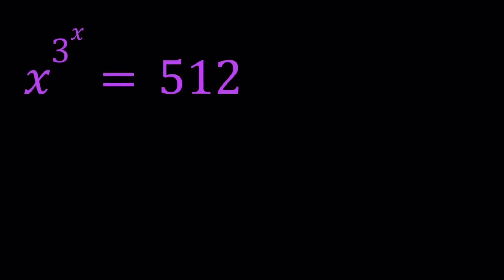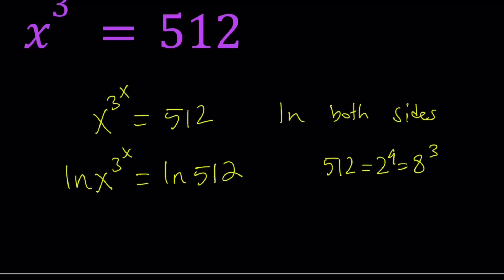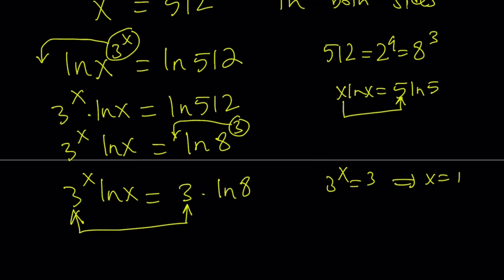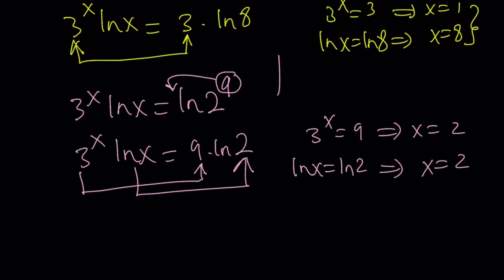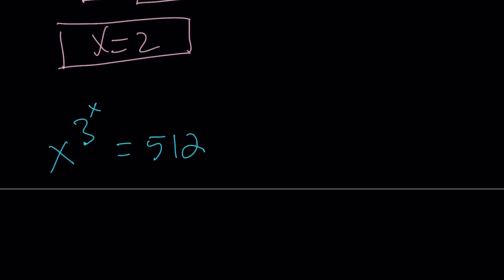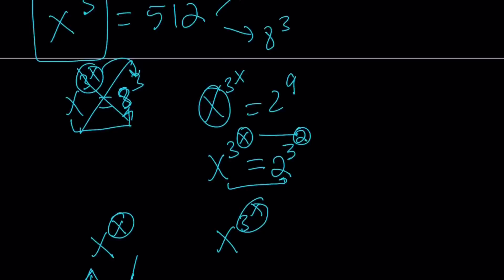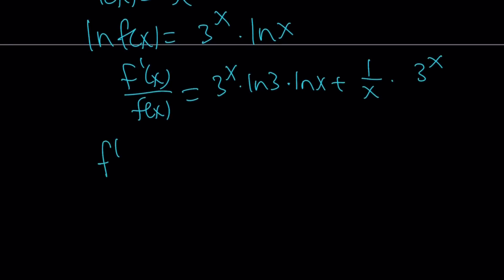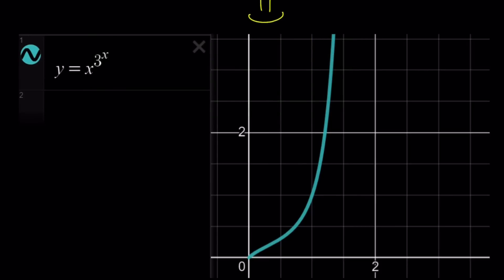Solving x^{3^x}=512 in Two Ways